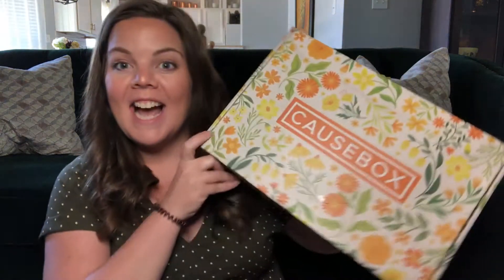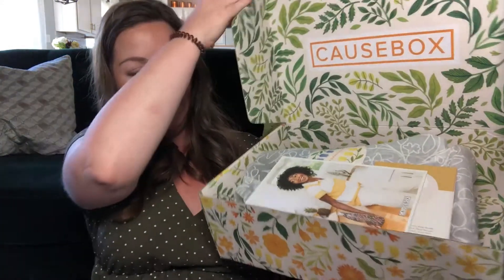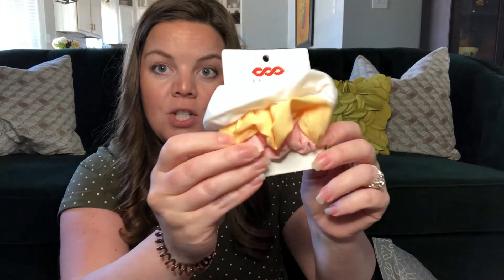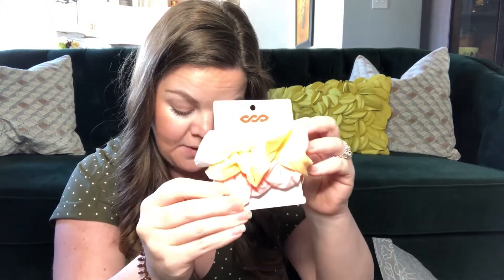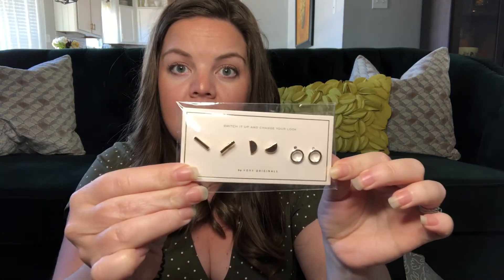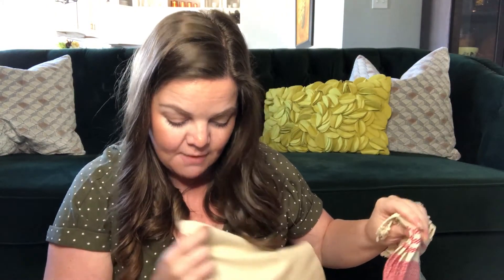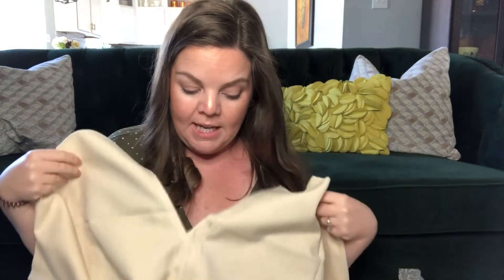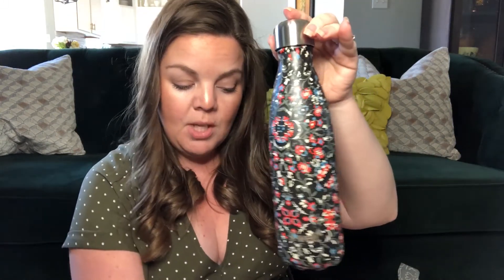CAUSEBOX SPRING WELCOME BOX UNBOXING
My first Causebox and it did not disappoint. $25 for over $200 worth of socially-conscious products that are ethical and sustainable- win win!